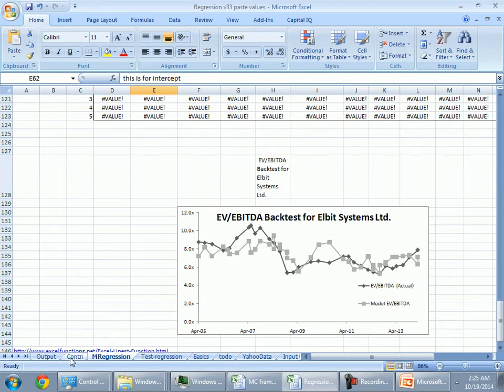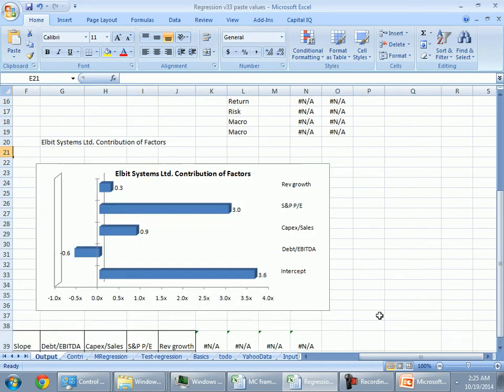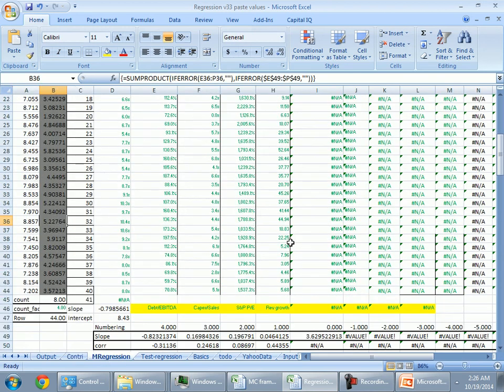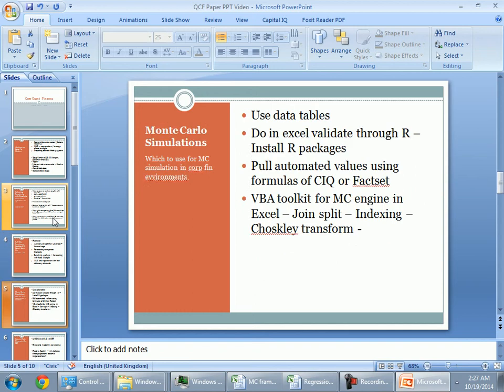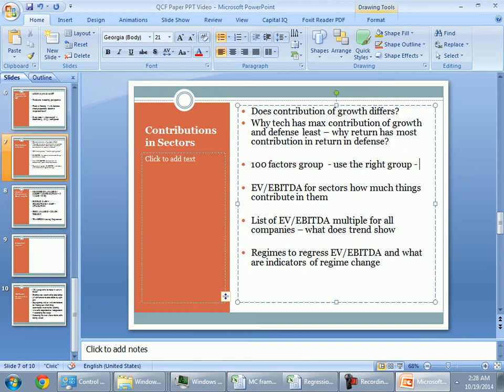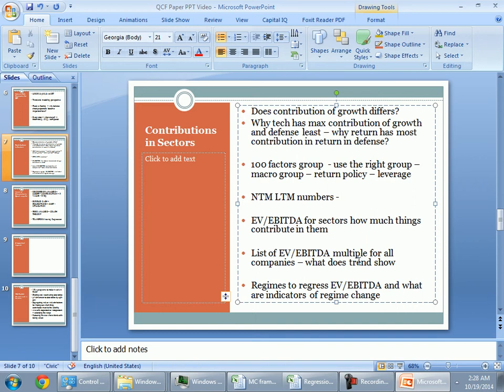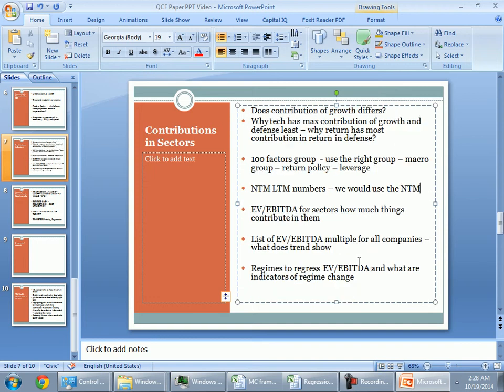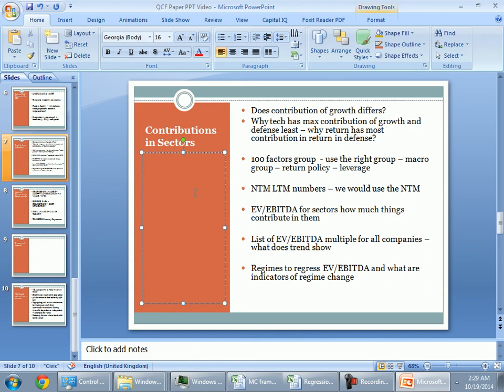Regression of EV-multiple using Various Internal and External Factors 2/2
Quant corp Fin Advisory